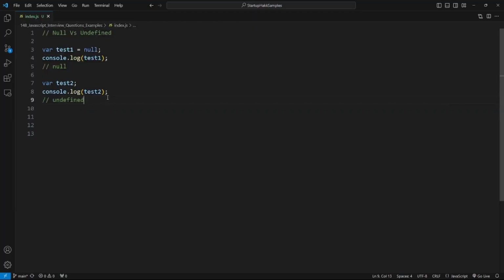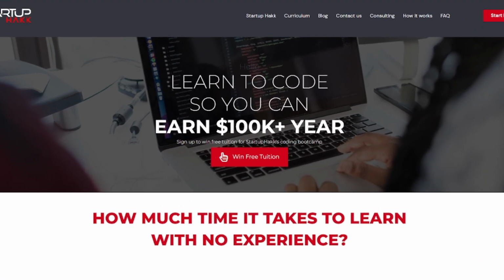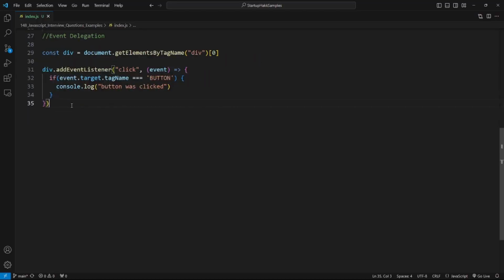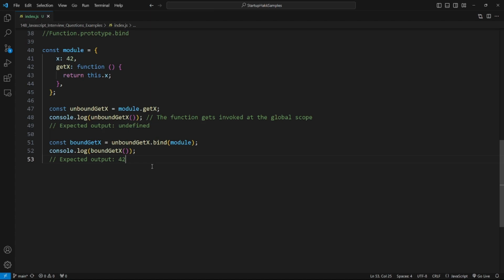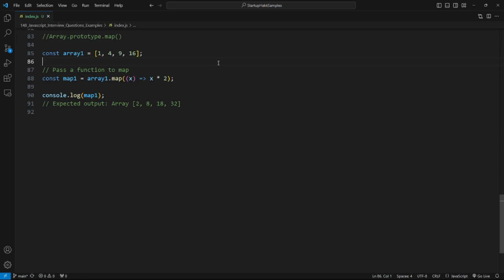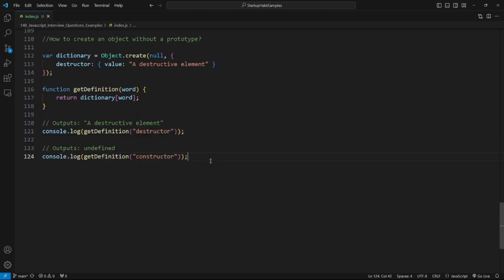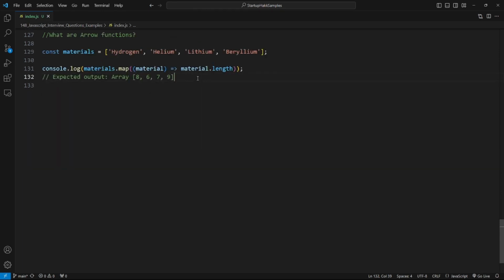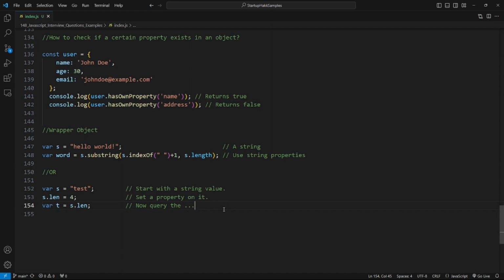JavaScript Interview Questions for 2024 Every Developer Must Know | HOW TO - Code Samples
A Video to Ace Your 2024 Developer Interviews. JavaScript, as the backbone of modern web applications, continues to be a focal point in technical interviews.

Keep honing your skills, stay curious, and embrace the ever-evolving world of JavaScript.